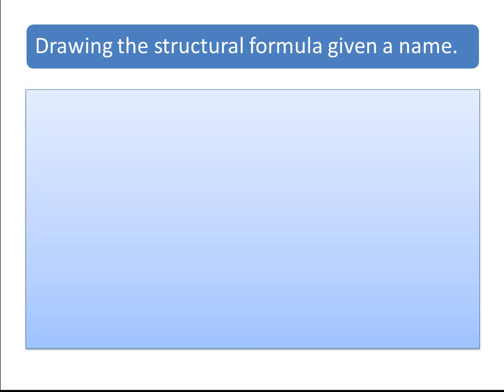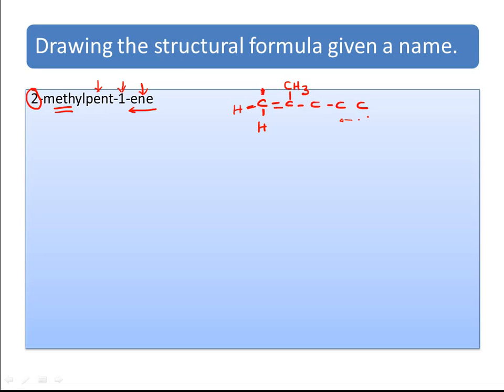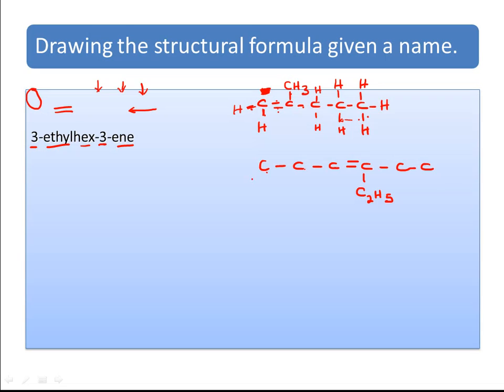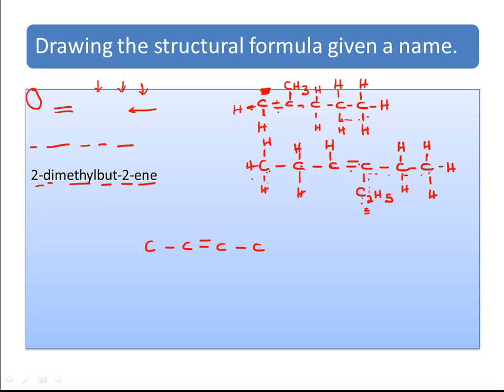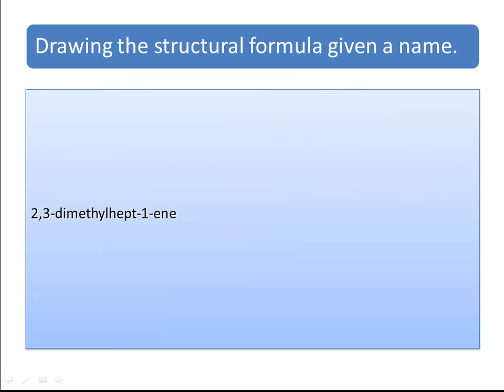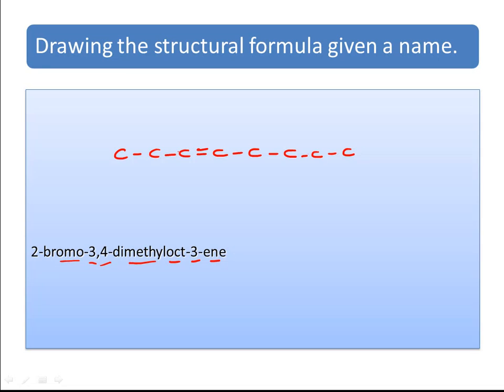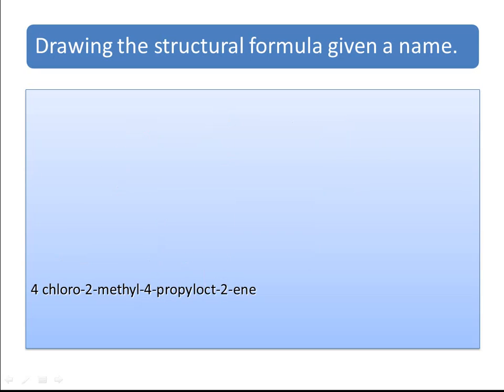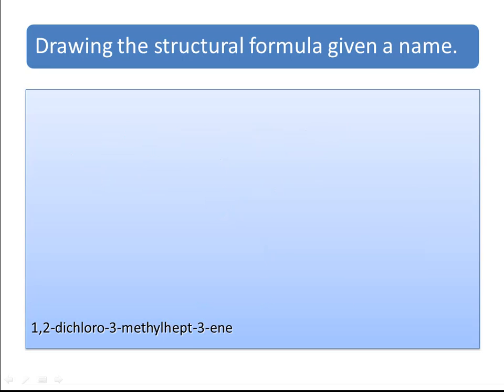Session 10 Skill Practice Activity Drawing Structure Alkenes